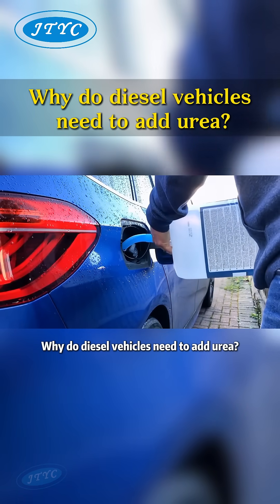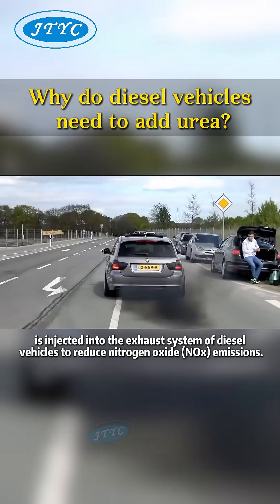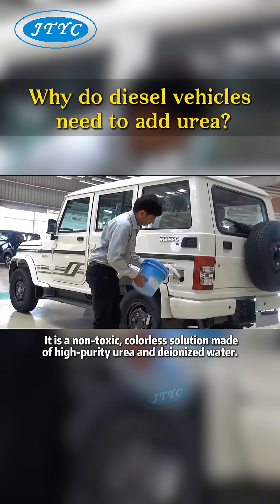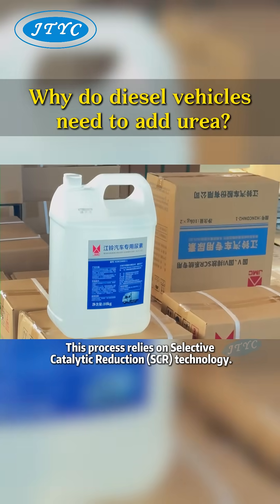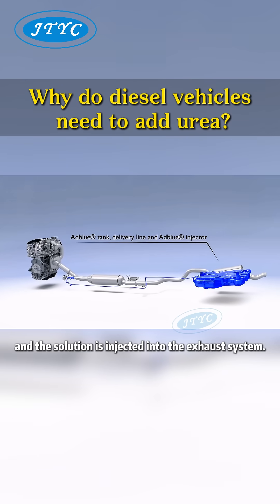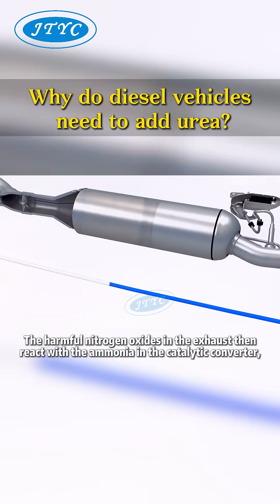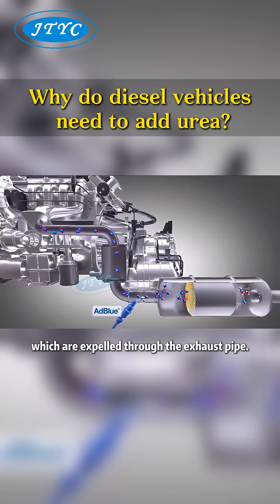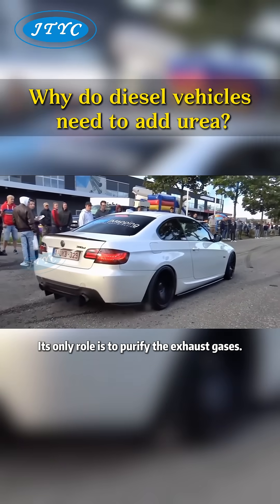Why do diesel vehicles need to add automotive urea?